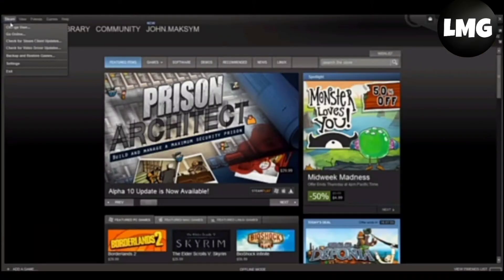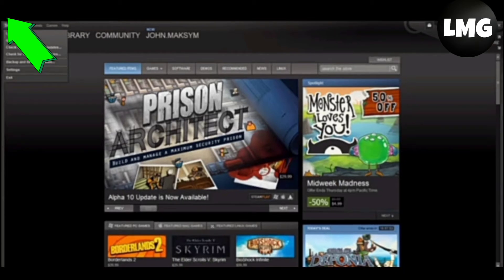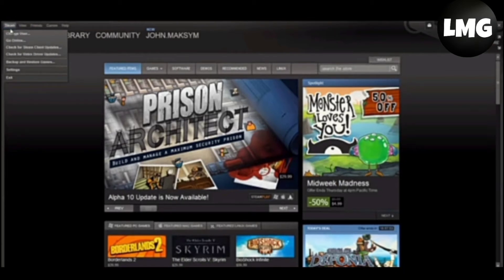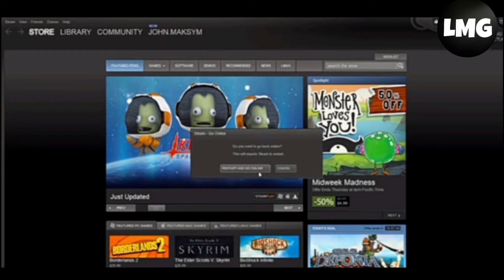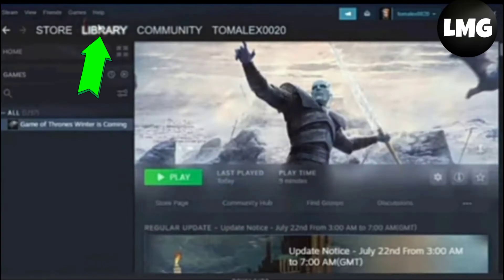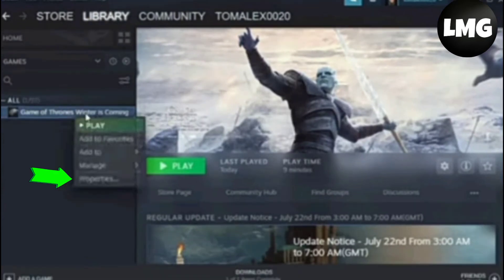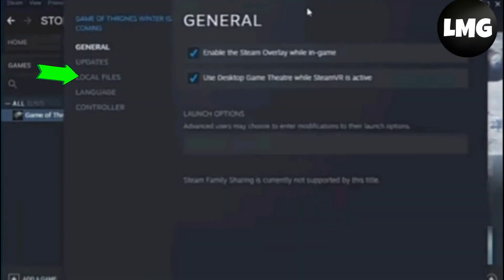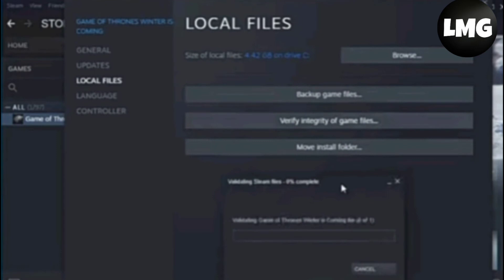How To Fix "Albion online cannot be played while Steam is Offline Mode"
If you're an avid player of the popular MMORPG Albion Online, you may have encountered an error message that says "Albion online cannot be played while Steam is Offline Mode". This error can be frustrating, especially if you want to play the game right away. Fortunately, there are a few steps you can take to fix this issue and get back to your gameplay.

Step 1: Exit Steam Offline Mode

The first step to fixing this issue is to exit Steam Offline Mode. To do this, open the Steam client and click on "Steam" in the top left corner. Then, select "Go Online" from the dropdown menu. This will take you out of Offline Mode and allow you to connect to the Steam servers.

Step 2: Restart the Albion Online Client

Once you've exited Steam Offline Mode, you'll need to restart the Albion Online client. Simply close the game if it's still running and then launch it again. This should allow the game to connect to the Steam servers and enable you to play.

Step 3: Verify Integrity of Game Files

If the previous steps don't work, you can try verifying the integrity of the game files. To do this, right-click on Albion Online in your Steam library and select "Properties". Then, click on the "Local Files" tab and select "Verify Integrity of Game Files". This will scan your game files and repair any that may be corrupted or missing.

If the above steps don't work, it's possible that the issue is with your internet connection. Make sure that you have a stable and reliable internet connection, and that you're not experiencing any network issues. You can also try restarting your router to see if that resolves the problem.

By following these steps, you should be able to fix the "Albion online cannot be played while Steam is Offline Mode" error and get back to your gameplay. Remember to always keep your game and client up-to-date, and to troubleshoot any issues as soon as they arise.

Were you able to figure out   How To Fix "Albion online cannot be played while Steam is Offline Mode

Share this with a friend who wants to know How To Fix "Albion online cannot be played while Steam is Offline Mode

What do you think of How To Fix "Albion online cannot be played while Steam is Offline Mode